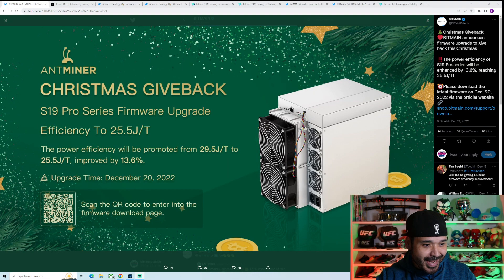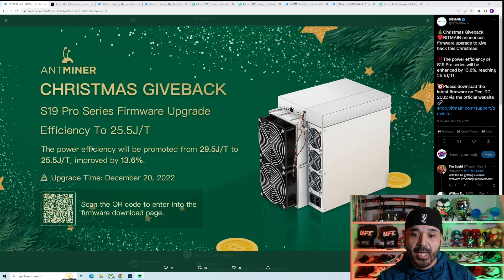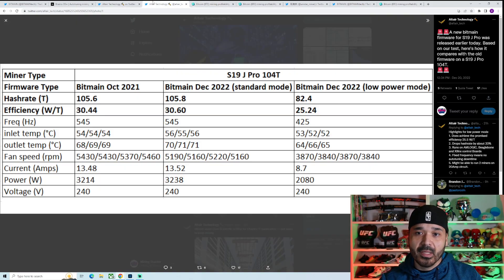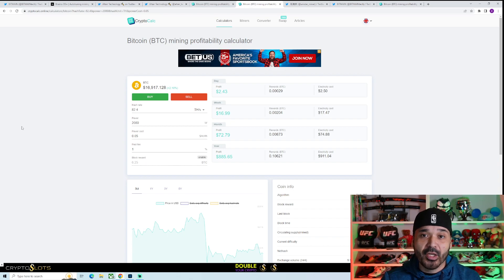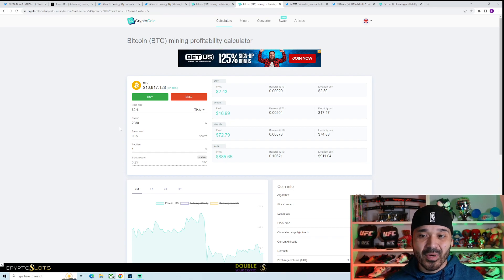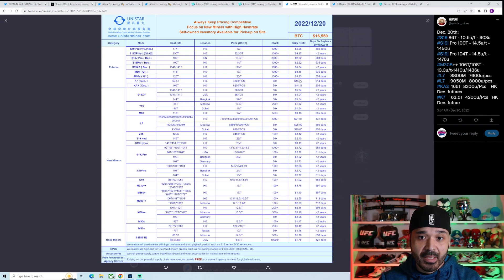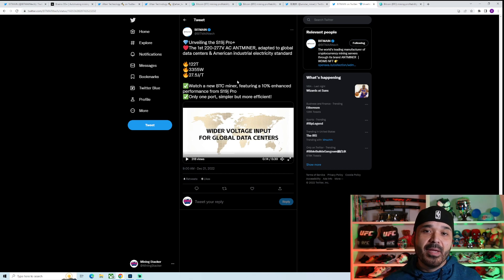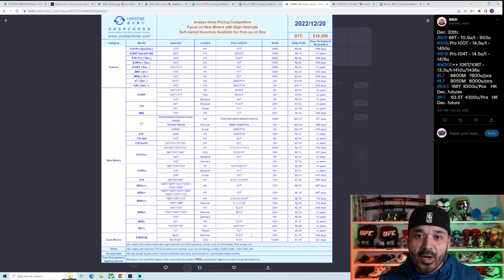New Bitmain Antminer Bitcoin Miner S19J Pro+ Specs and New High Efficiency Low Power Mode for S19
Going to go over these new low power modes that are now available for the s19 pro 110's and s19j 104 t/h models and look at what profitability will be on those and talk about the newly announced s19j+ miner and go over those specs.

**None of this is financial advice, just my thoughts and opinions**